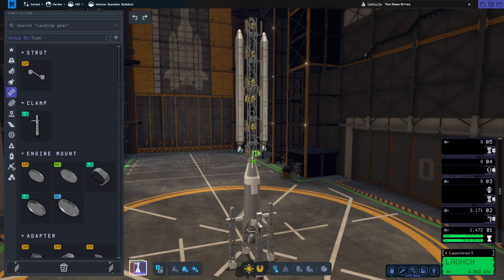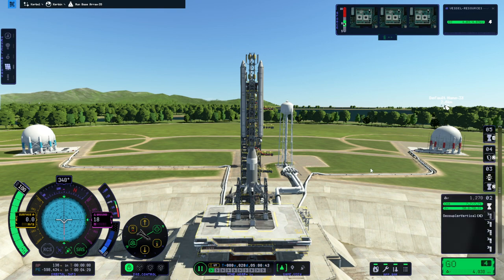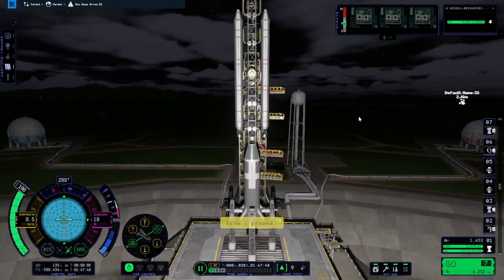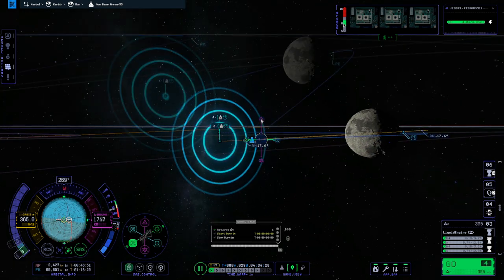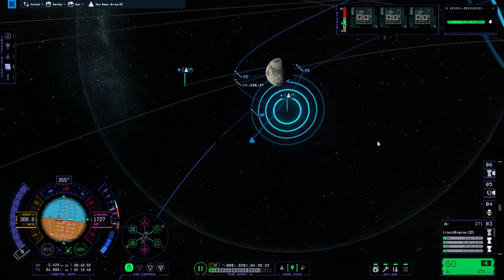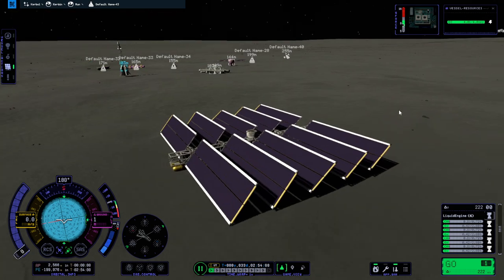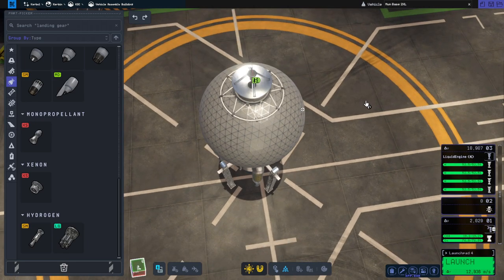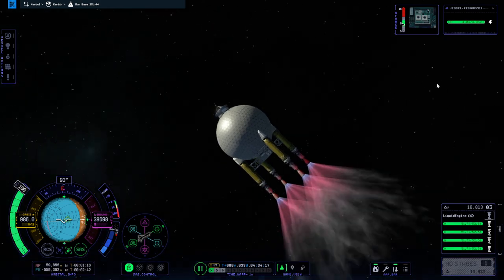KSP 2 Early Access - Mun Base 06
Since DropShip development has been delayed, I decide to deploy modules to the base that would be too big to fit in the DropShip anyway.